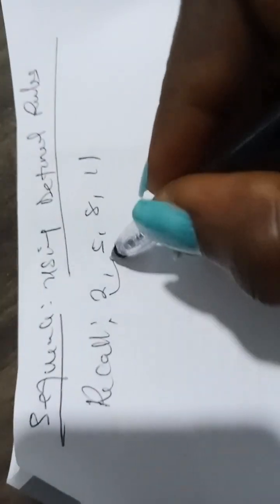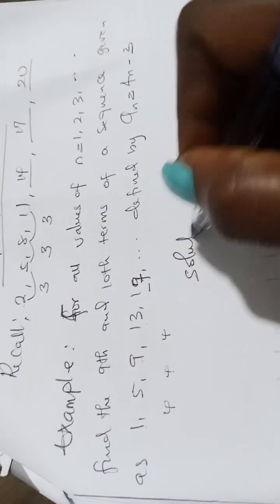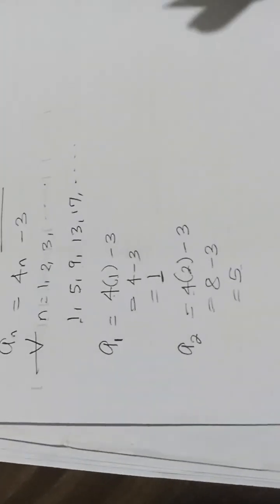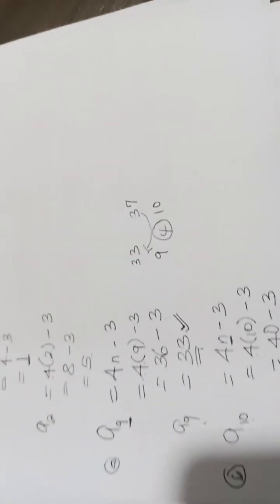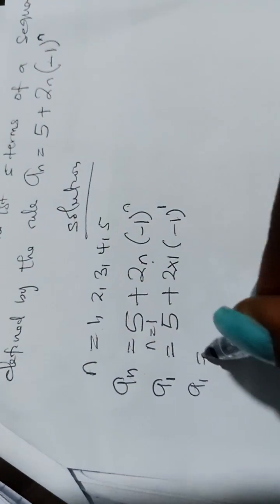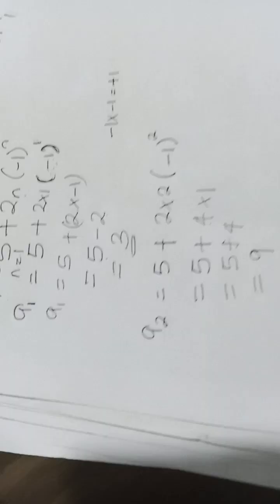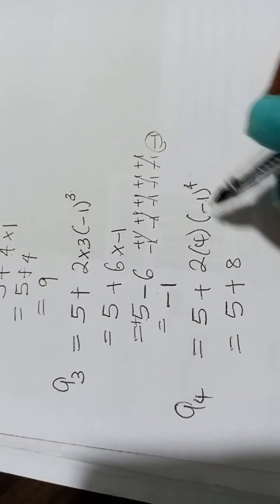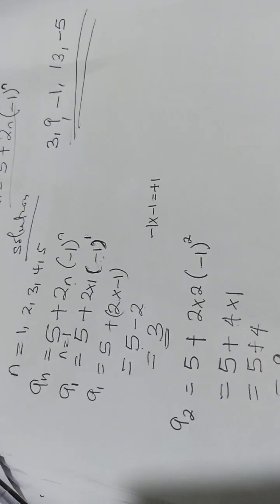Funding Sequence using defined rules